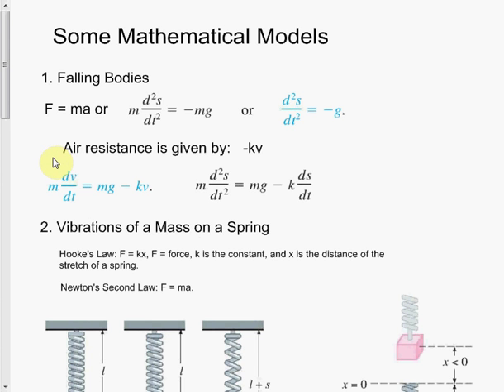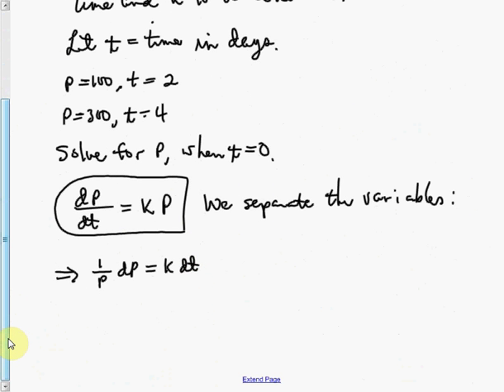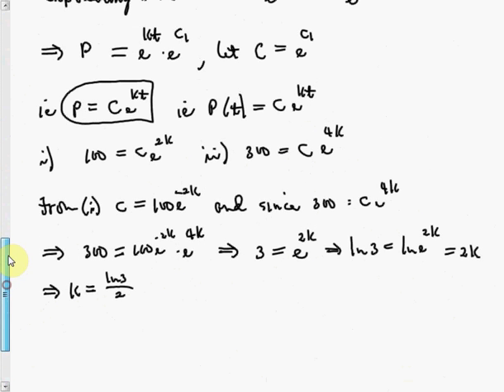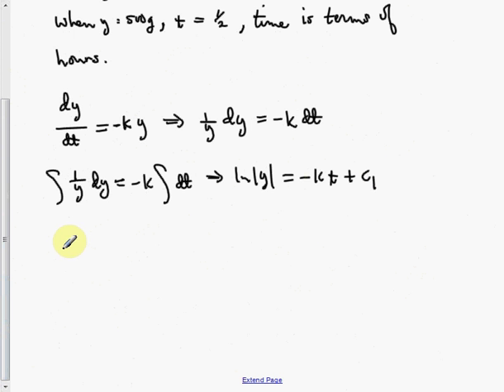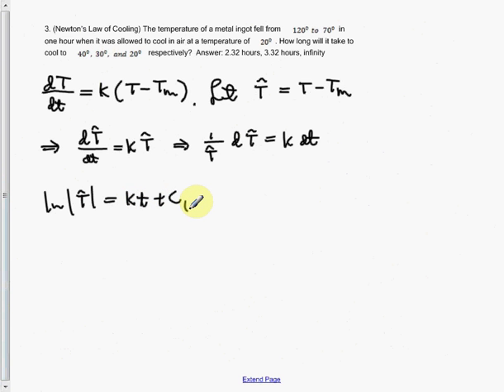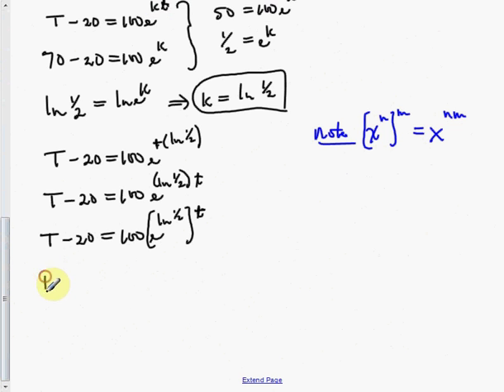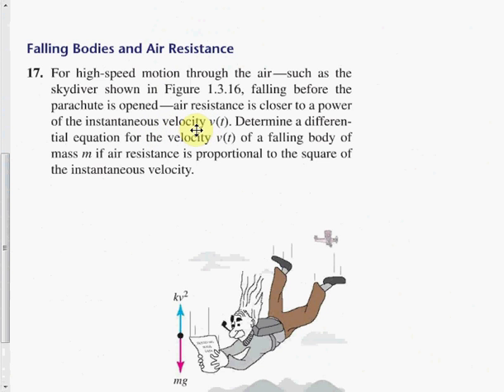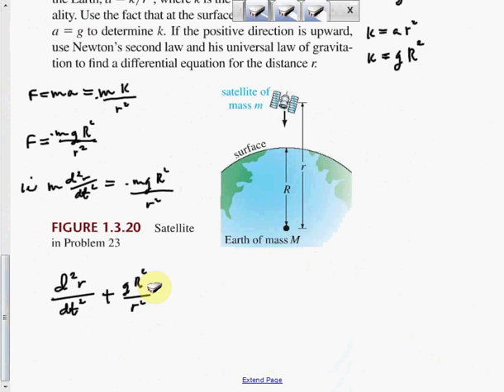1 3 Video DE SP 17 Math Modeling Introduction